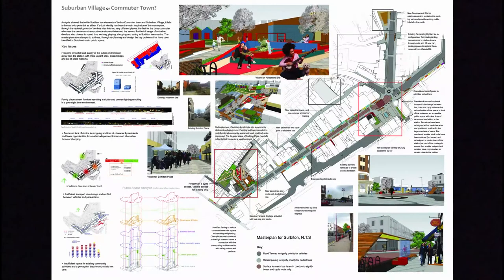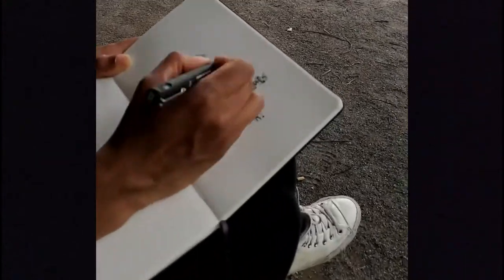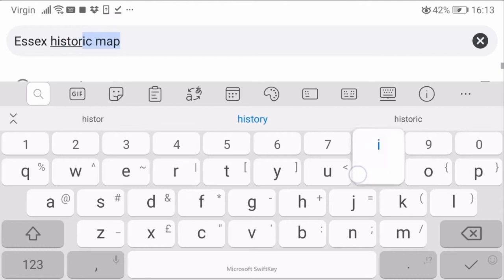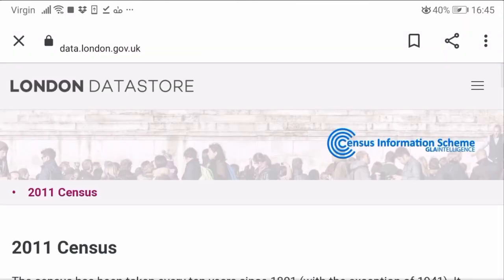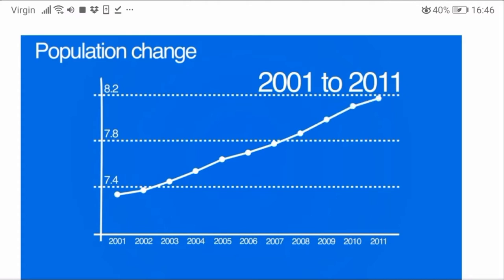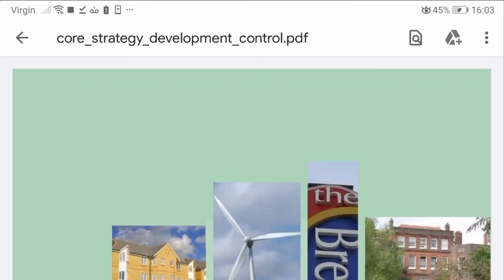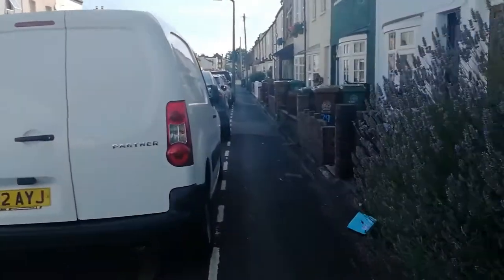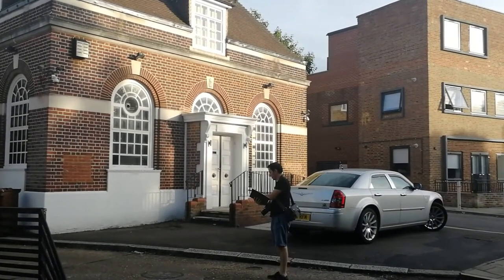How To Become An Urban Investigator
Join WSMS as they give you a tour around the world of Urban Design! From how to find out more about your neighbourhood to how to explore at home as if you were on holiday - this insight is an intriguing snippit of inquisitive living.

Home Inside-Out
This film accompanies the Home Inside-Out publication produced by WSMS Studio as part of the ourNEST programme which unravels domestic and accessible architecture. This publication combined with these video guides is afun way to become an everyday architect.